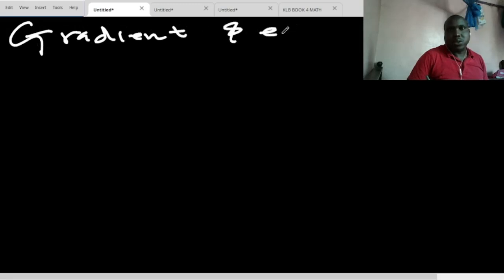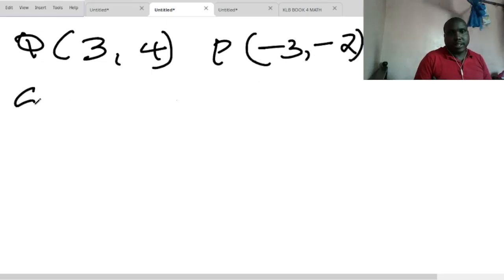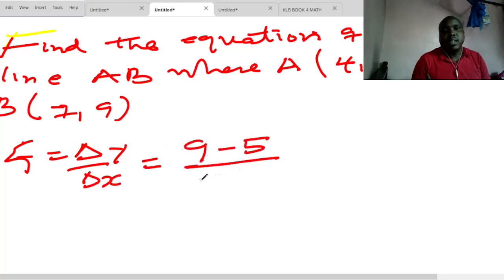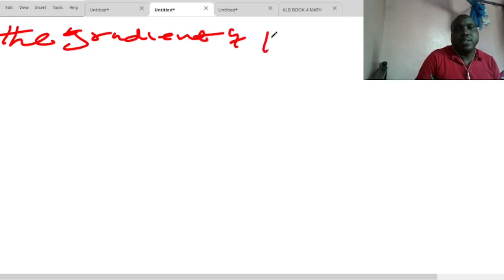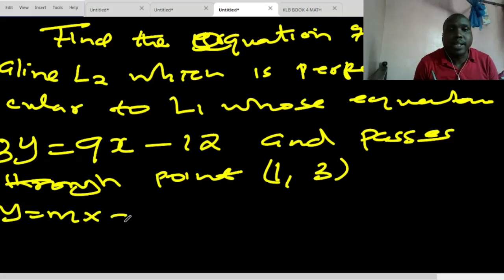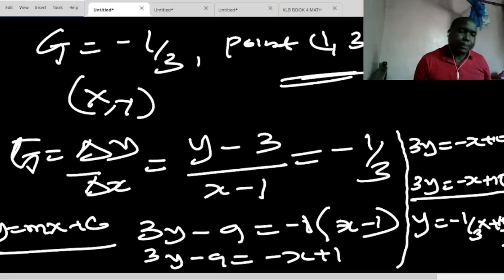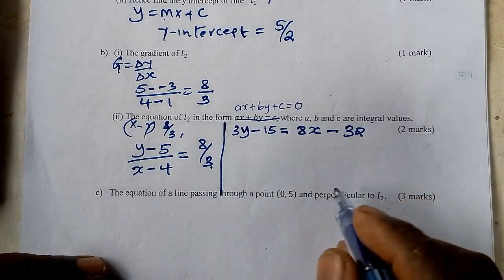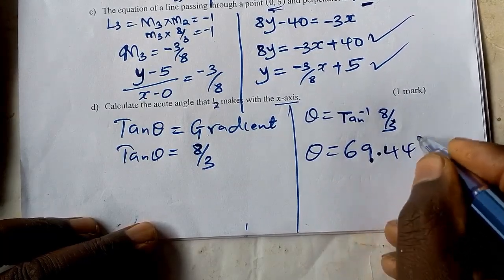KCSE 2025 MATHEMATICS PAPER 1 . THE GRADIENT and EQUATION OF STRAIGHT LINES.